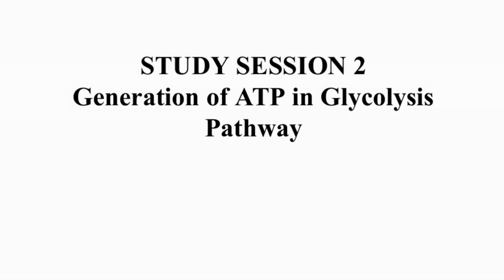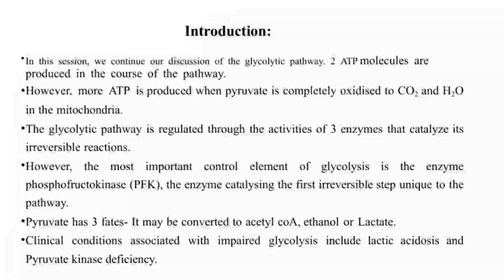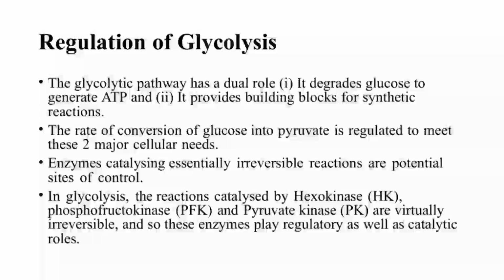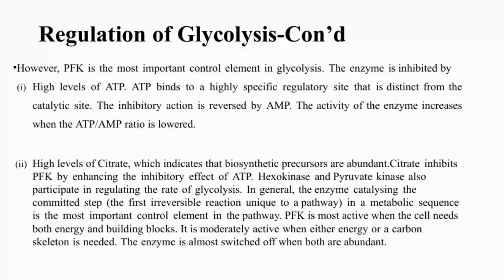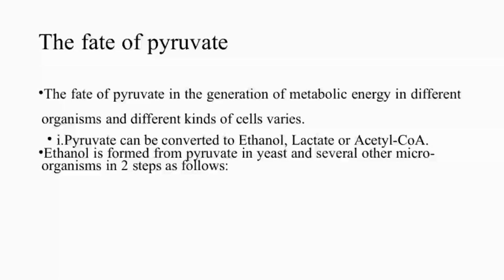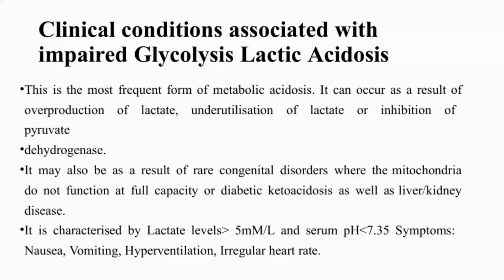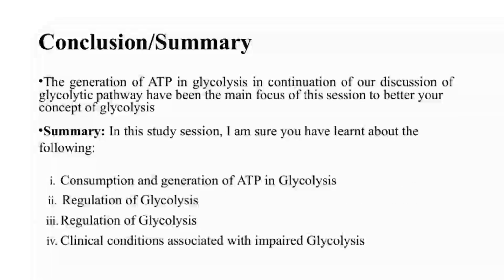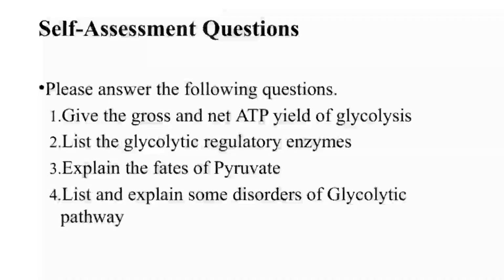Glycolysis – Regulation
Welcome to today’s biochemistry lesson! In this video, we break down Glycolysis, one of the most essential metabolic pathways in all living organisms. Whether you're a medical student, biochemistry student, researcher, or someone preparing for exams like MBBS, Nursing, Biochemistry, MLS, or Postgraduate studies—this video will make glycolysis easy to understand.
Regulation of glycolysis (Hexokinase, PFK-1, Pyruvate kinase)

Importance of glycolysis in aerobic and anaerobic conditions

Clinical relevance (lactic acidosis, cancer metabolism, RBC metabolism)

📌 Why Glycolysis Is Important

Glycolysis is the first and most fundamental step in glucose breakdown. It provides:

Quick energy (ATP)

Metabolic intermediates for other pathways

Survival energy for RBCs, muscle cells, and cancer cells

Understanding glycolysis helps you master:

Metabolism

Biochemistry exams

Pathology and physiology

Clinical diagnostics

✔ Biochemistry & Biology Students
✔ Laboratory Scientists
✔ Researchers
✔ Exam Candidates (MBBS, MCAT, Nursing, MSc, PhD)